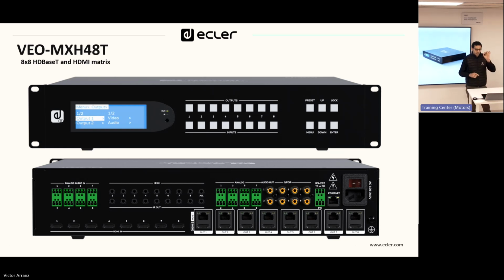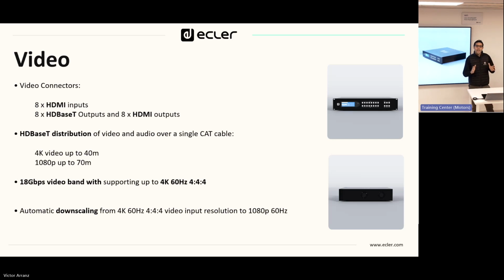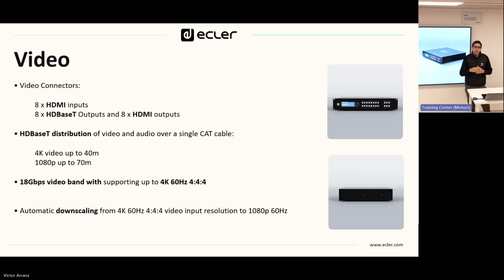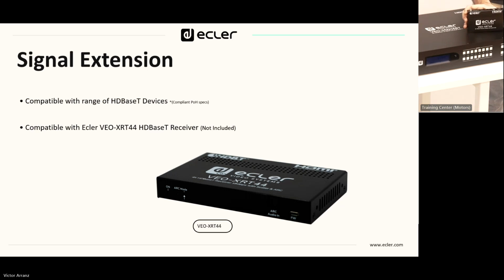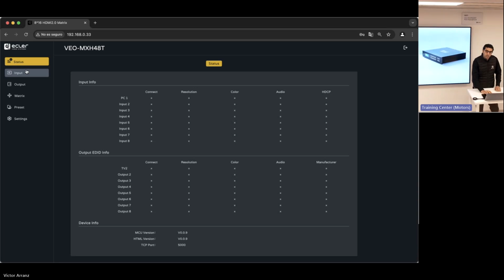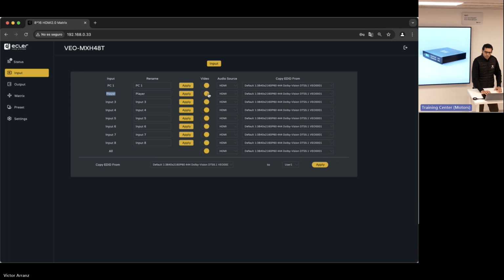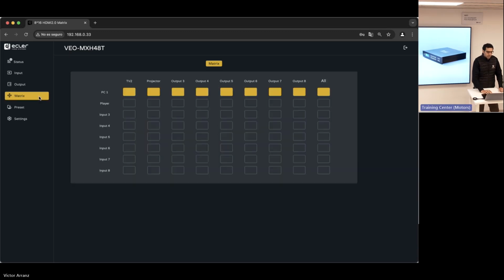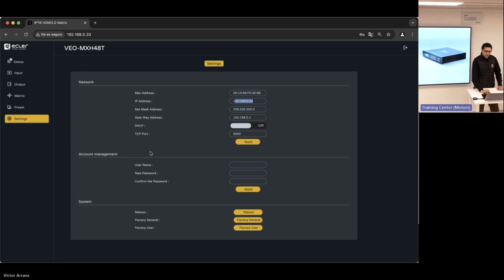Ecler VEO-MXHT48 Matrix Q&A English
VEO-MXH48T is a 8x8 HDBaseT and HDMI® matrix with support for up to 4K/UHD video resolution, 60 Hz and 4:4:4 chroma sampling. It includes 8 analogue audio inputs and 16 analogue and digital audio de-embedding outputs as well as EDID management, a LCD display and an integrated WebGUI that allows to configure and control the unit in a very user friendly way.

In this Q&A Victor Arranz shows a product overview and answer the questions from the audience.